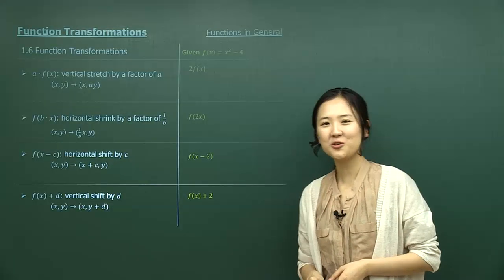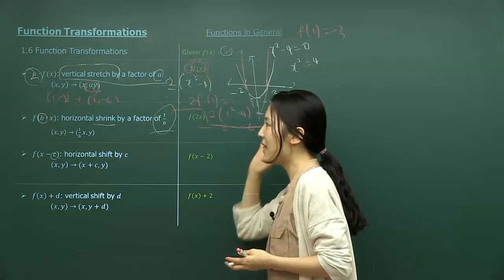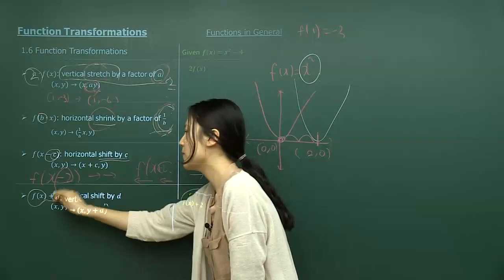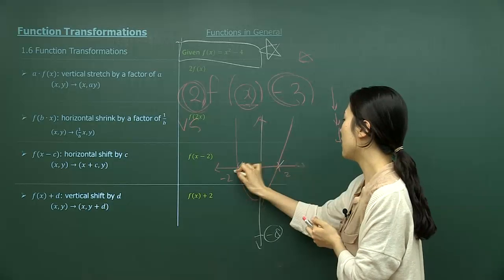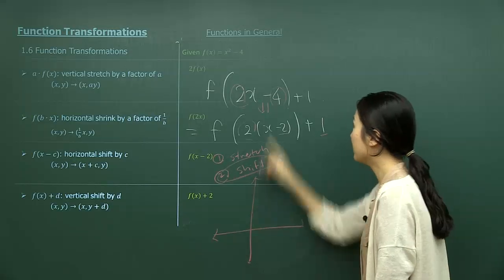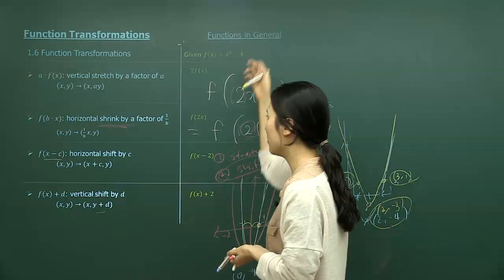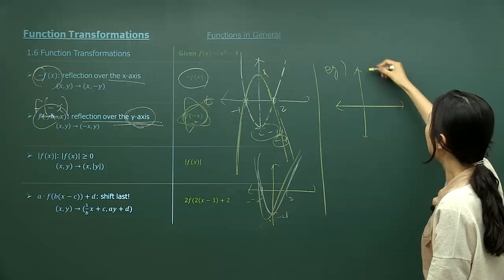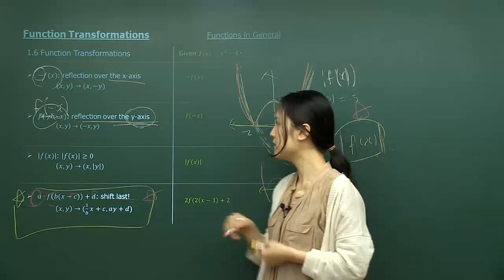[SAT Subject Test Mathematics Level 2] Concept on Fuctions: Part B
An overview of functions in general. Part B: Function Transformations. This lecture is made to help students taking SAT Subject Test in Mathematics Level 2. Functions in general is also related to Pre-Calculus and Algebra 2.